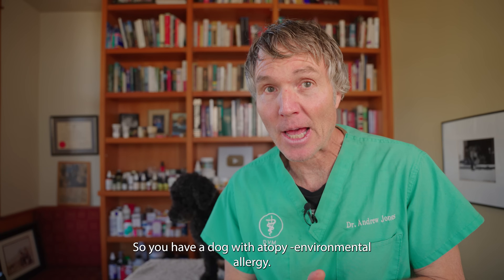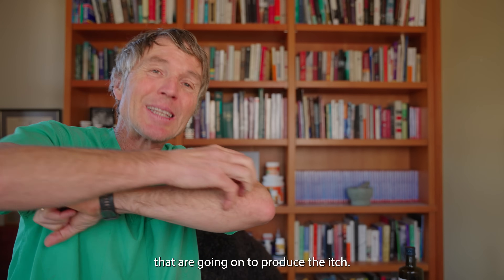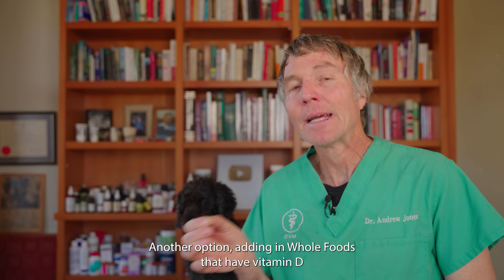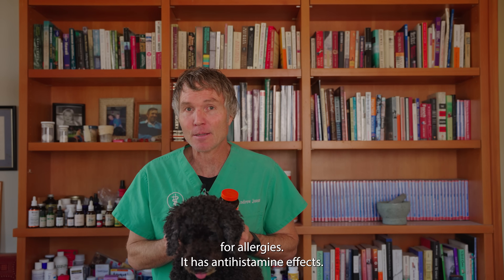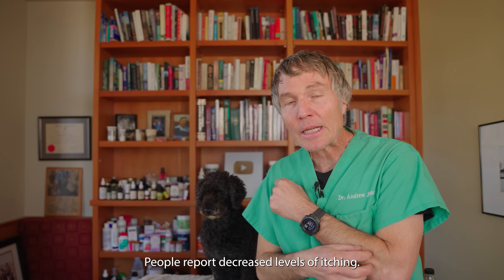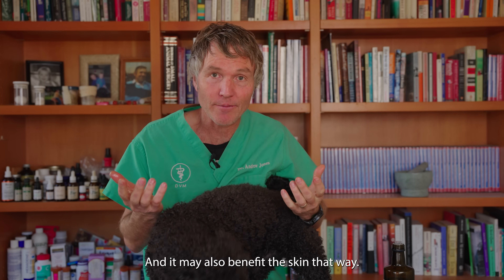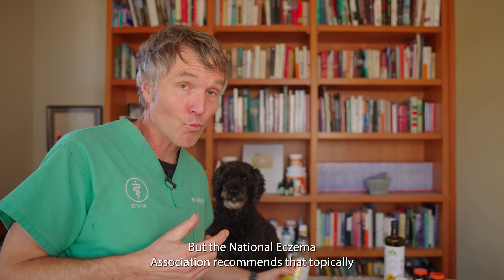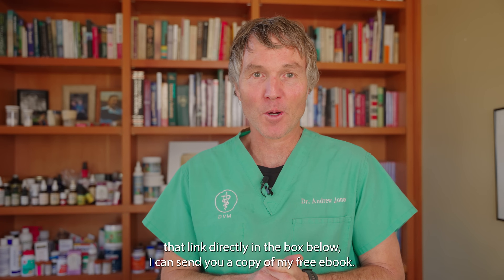5 Surprising Home Remedies for Dog Allergies - Scientifically Proven to Help!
In this video, Dr. Andrew Jones shares 5 scientifically proven home remedies that can help dogs with allergies, especially those suffering from atopic dermatitis. Learn about the benefits of:

Vitamin D3 (Cod Liver Oil based)
Propolis
Sunflower Oil
Melatonin
These natural solutions can provide relief to your dog while avoiding harsh chemicals.